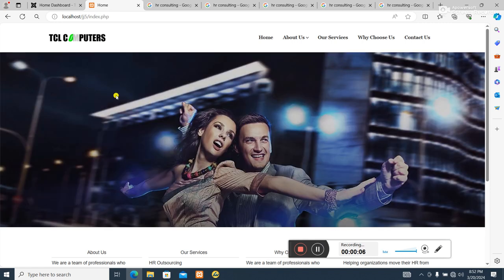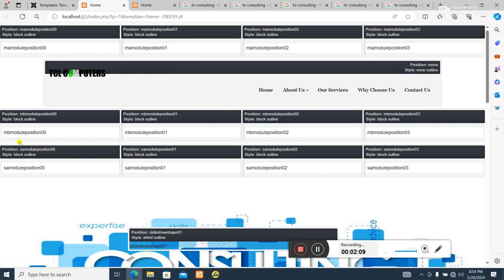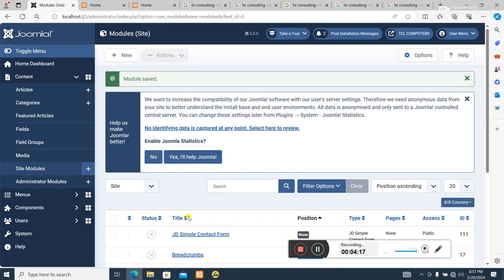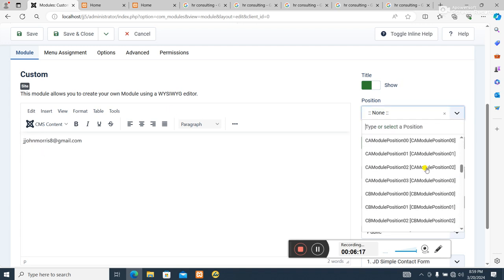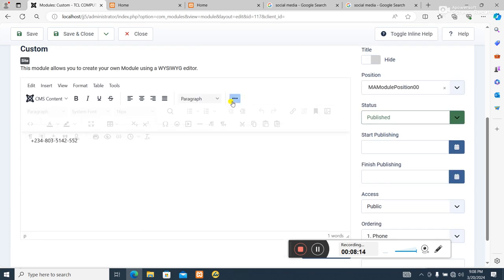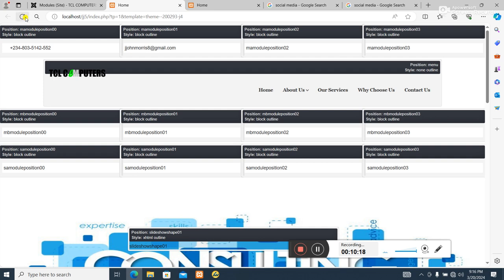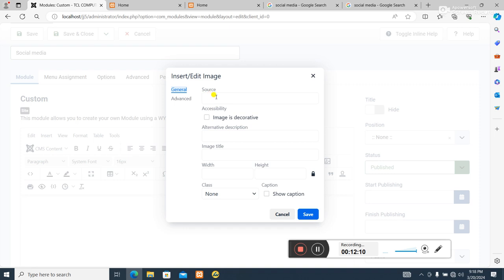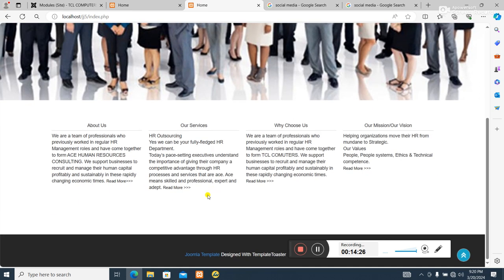Lesson 5- Changing Slideshow images and Adding Custom Module